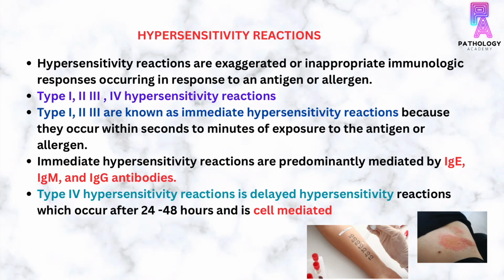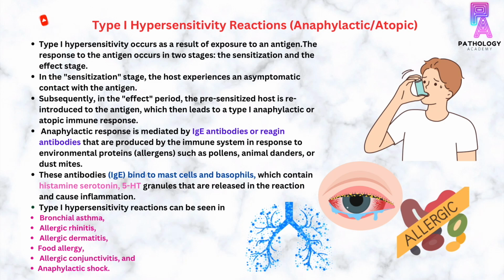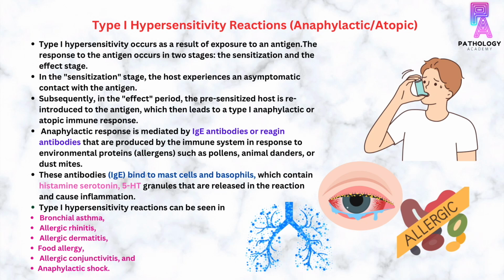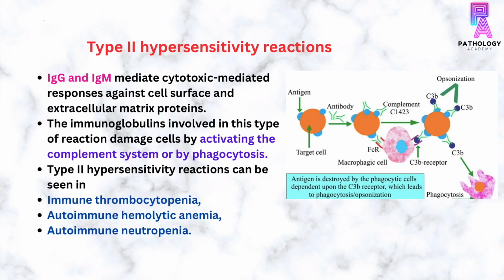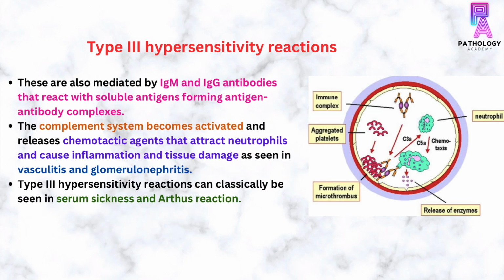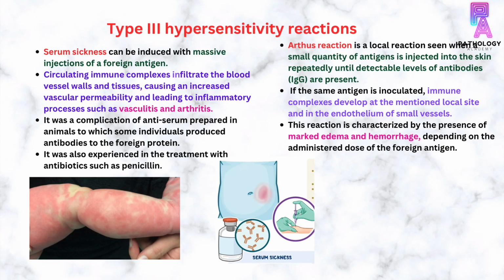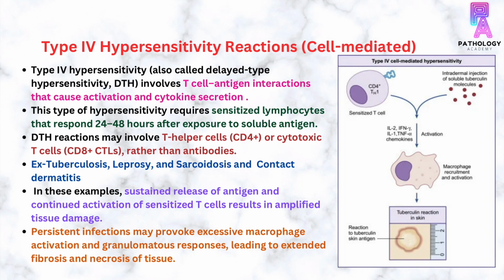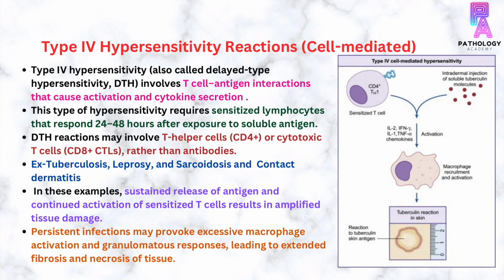What Are Hypersensitivity Reactions? By Dr. Aditi Kumar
Type 1, 2 , 3 ,4 Hypersensitivity Reactions what are they lets find out